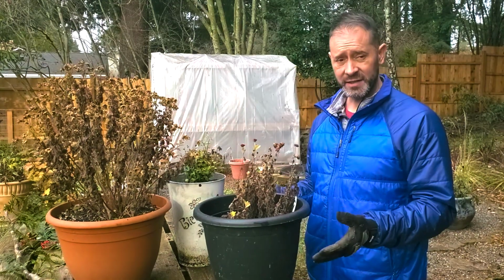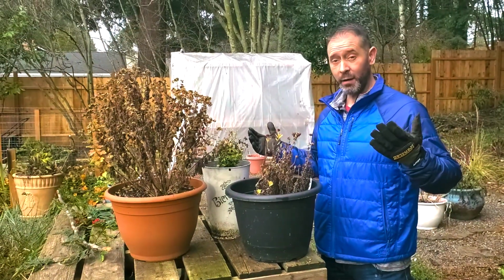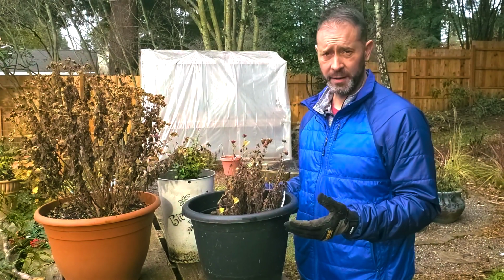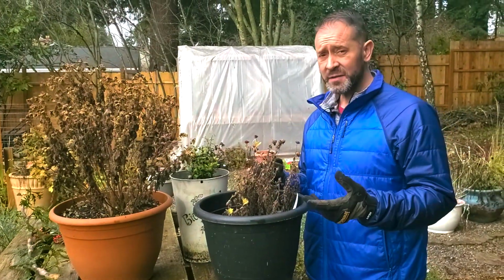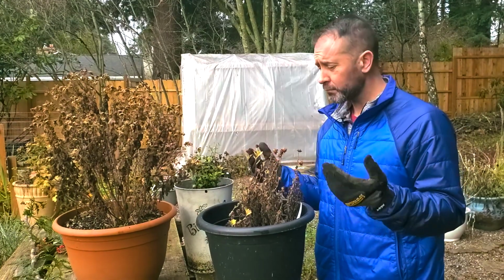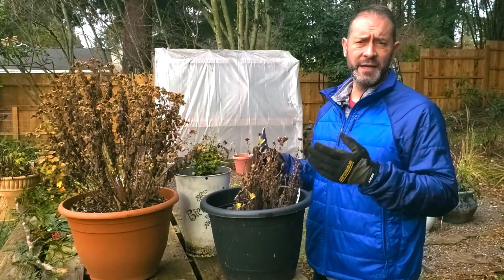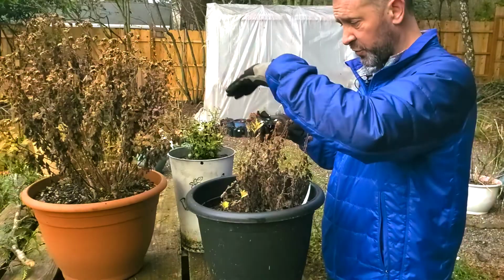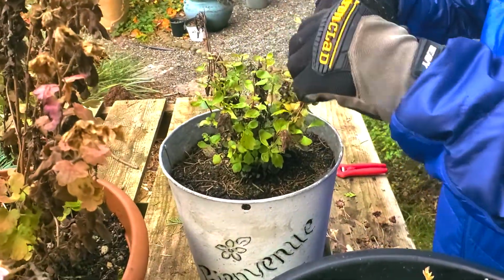How to Easily Overwinter Your Potted Mums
Are you still cleaning up your garden before winter and wondering how to protect your potted mums? Keep your mums happy and protected over the winter. ❄ We'll show you how to overwinter mums and give you two (or three) ideas for how to do it.

This video is part of our Spoken Garden Daily series, Day 259.

For other plant care information and more garden ideas, go

🌿 We also feature a growing collection of garden care videos focused on tasks, tips and tricks, hacks, and garden questions we answer from our various audience and community members.